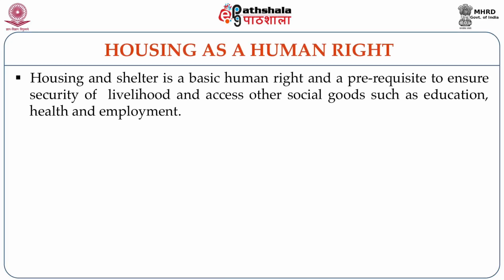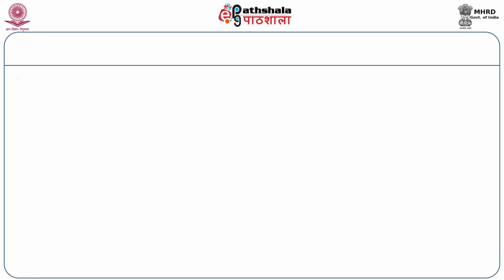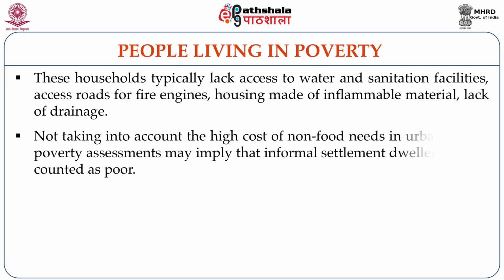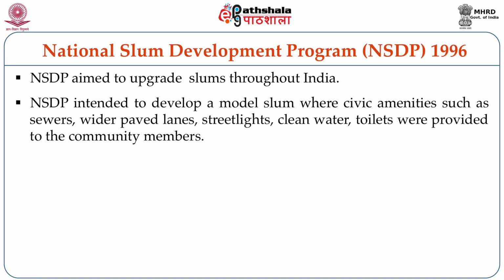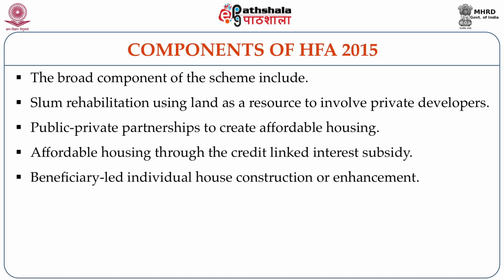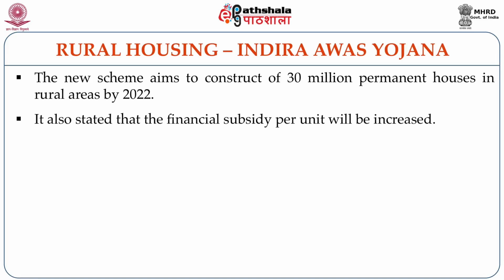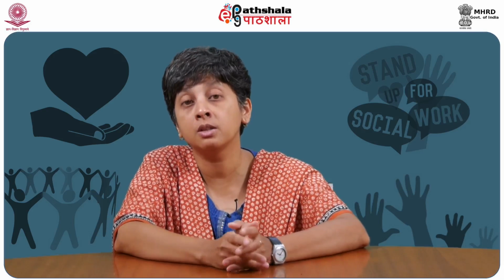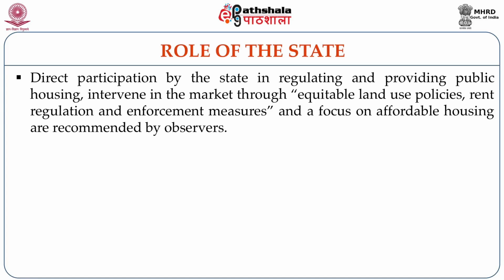Social Work Education P-12. M-26. Shelter and affordable housing